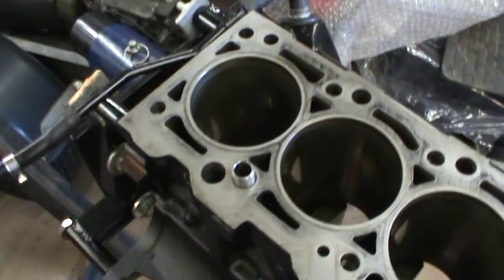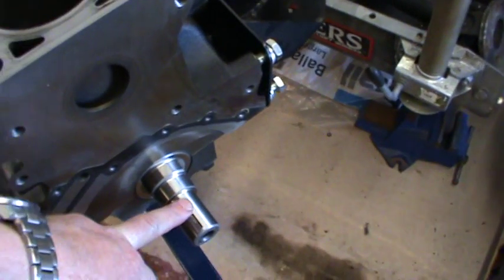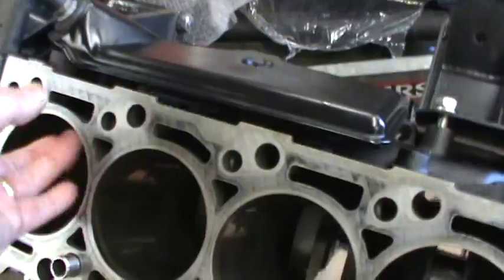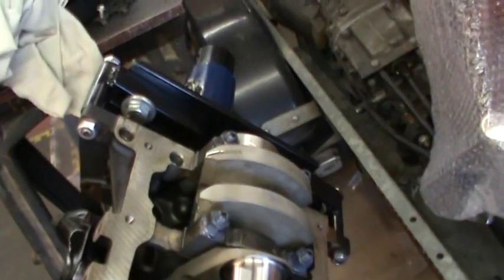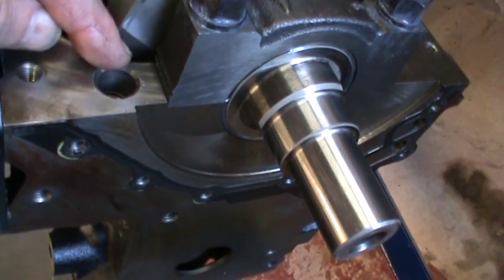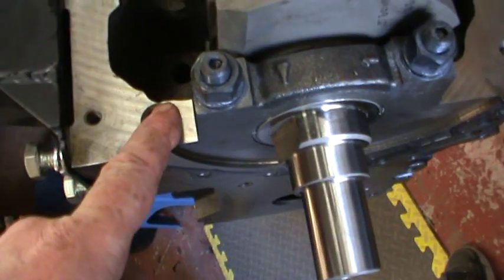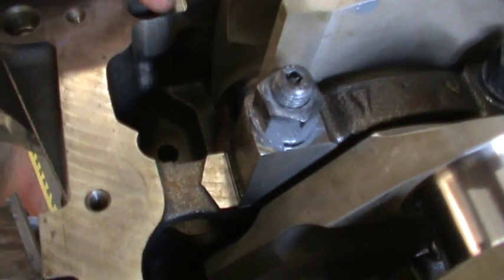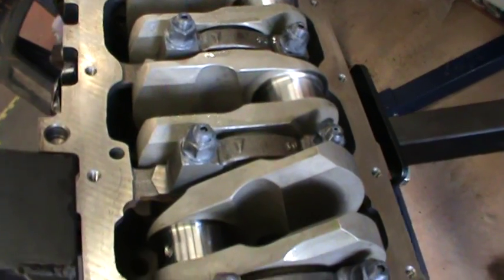2.0L Steel Crankshaft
Rebuilding the engine